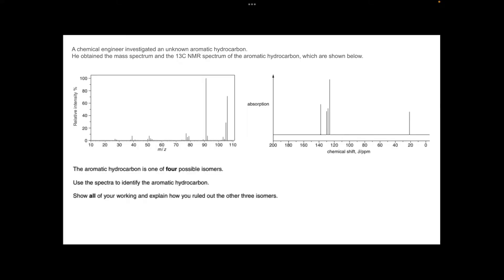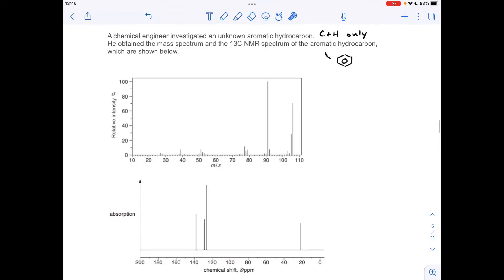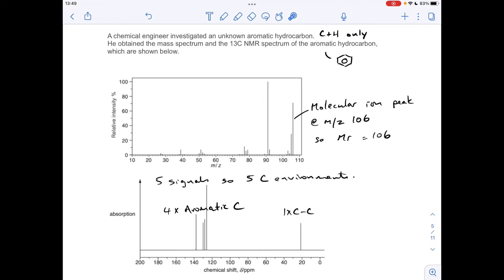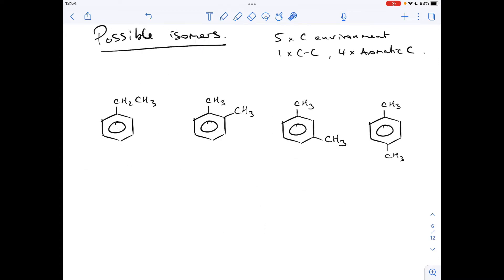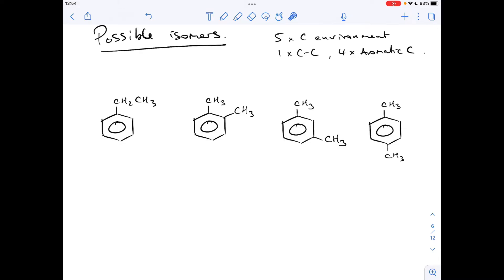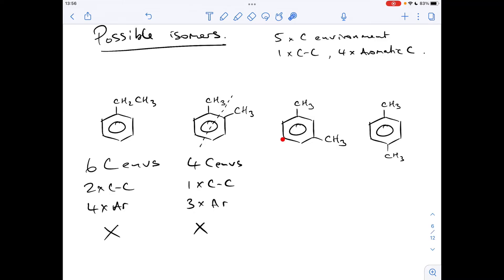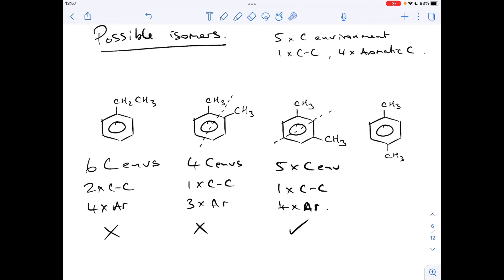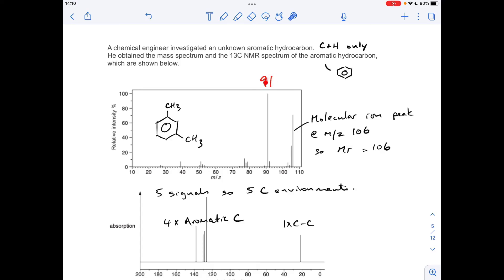A LEVEL CHEMISTRY EXAM QUESTION WALKTHROUGH - NMR 4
Using mass spectra and C13 data to determine the structure of an aromatic hydrocarbon